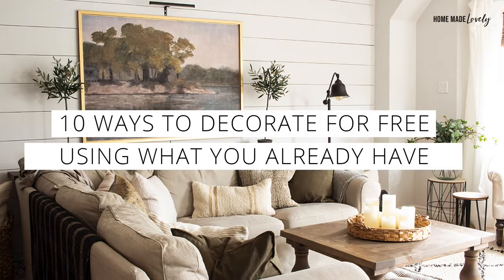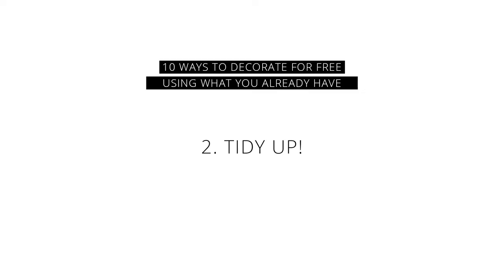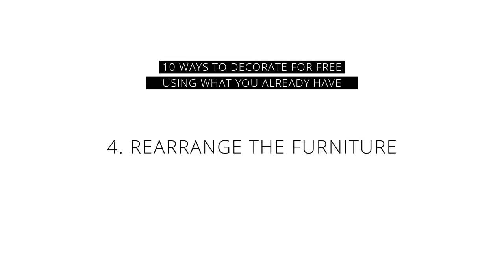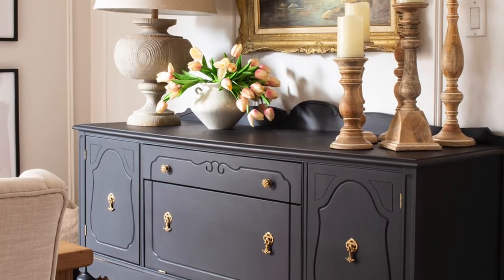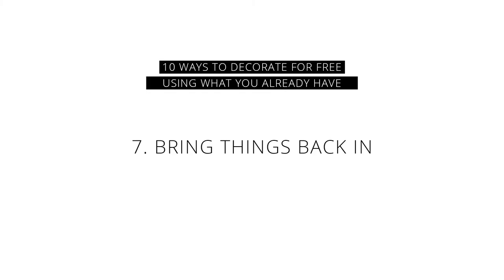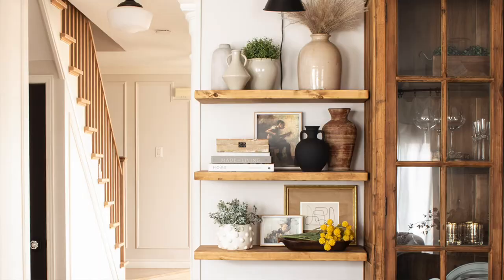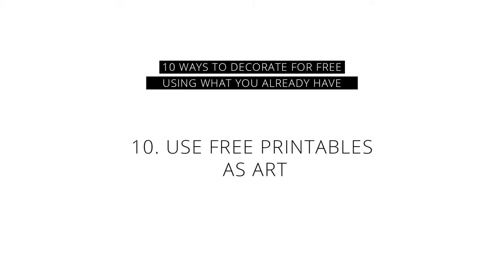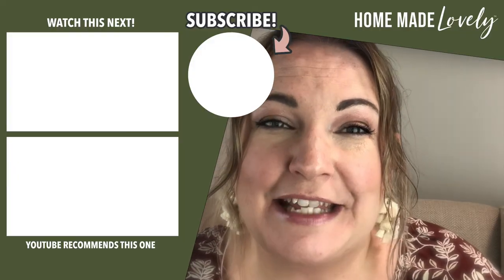10 Ways to Decorate for Free Using What You Already Have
You can get a new look in your home without spending a cent, just by following these 10 ways to decorate for free!